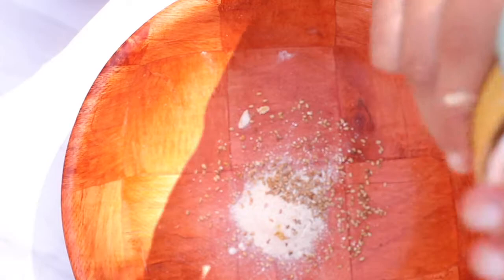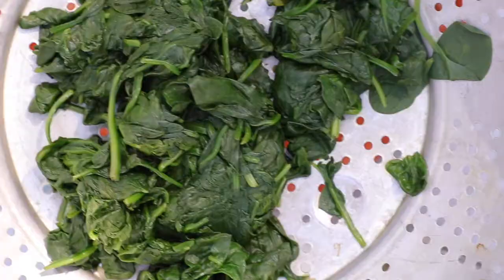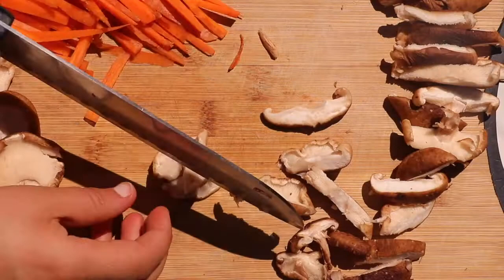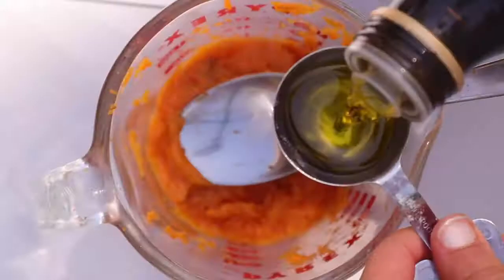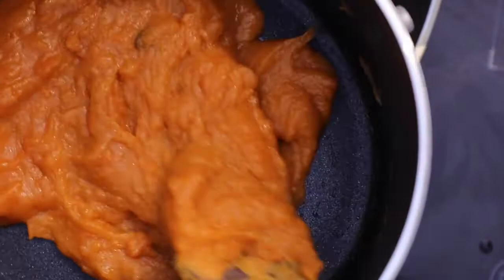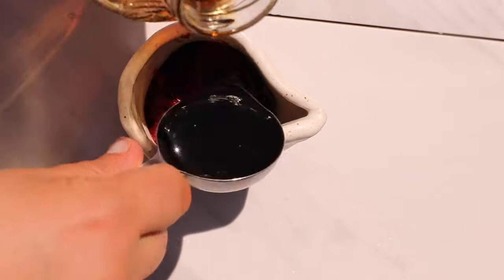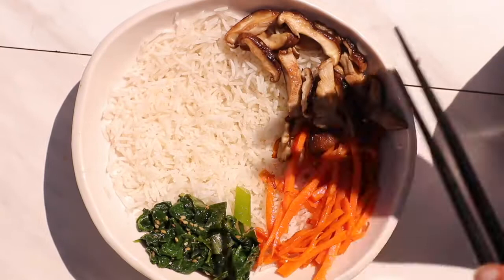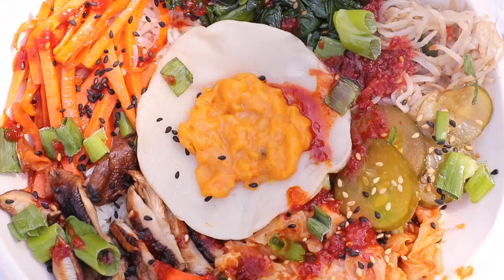Vegan Bibimbap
Bibimbap

6 cups cooked steamed Japanese or short grain rice
1 cup homemade or store-bought vegan kimchi , homemade kimchi recipe here
1 cup sliced carrots
1 cup sliced zucchini or pickled veggie of choice i did homemade pickled cucumbers
1 cup sliced mushrooms or tofu
1 cup bean sprouts or bean sprout salad
1 cup spinach or spinach salad
1/4 cup sliced scallions optional for topping
1 tbsp roasted sesame seeds optional for topping
Toasted sesame oil for drizzling
Additional topping: vegan fried "egg"
Gochujang Sauce
2 tbsp gochujang
2 tbsp water
2 tsp soy sauce
2 tsp toasted sesame oil
1/2 tsp Roasted sesame seeds
Sauté the veggies and mushrooms/tofu separately in a non-stick pan. Season them with some salt and sesame oil, to taste. Finish off with sesame seeds.
Assemble the bowls by placing the place. Top with the cooked tofu/mushrooms and veggies. Plus a vegan fried "egg", if you'd like! Add in 1-2 tbsp gochujang sauce (feel free to adjust depending on desired spice) for each bowl and finish off with sesame seeds, drizzle of sesame oil, and chopped scallions, if using.
Mix everything together and enjoy!
Gochujang Sauce
Mix everything together until smooth! Feel free to add/lessen water depending on desired consistency.
BEAN SPROUT SALAD
Wash bean sprouts in running water. Remove the bad sprouts that float. Drain water then set aside.
Heat a pot with 5 cups of water. Add in the salt. Once it boils, place the bean sprouts and leave to cook for 6-7 minutes. Turn off heat.
strain the water from the beansprouts. Run beansprouts through some water. Squeeze out any excess liquid.
While bean sprouts are cooking, mix the sesame oil, minced garlic, sesame seeds, salt, leeks, and pepper in a large bowl. Feel free to add some sugar,for a hint of sweetness, if you’d like!
Place cooked bean sprouts in the sesame oil mix. Mix well and adjust seasoning based on desired taste. This can be refrigerated and enjoyed for up to 3 days. I also used this same recipe for the spinach salad. But of course I used spinach instead of the beansprouts.
Vegan Egg
Ingredients
Vegan Egg Yolk
⅓ cup pumpkin purée or puréed sweet potatoes or carrots
1 tbsp canola oil or olive/avocado oil, + more for frying
¼ cup water or less/more, depending on the desired consistency
1 tbsp plant milk e.g. soy or coconut milk
2 tsp nutritional yeast flakes optional for flavor
⅔ tsp Kala Namak or ½ tsp sea salt
1 tbsp tapioca starch or cornstarch
pinch of turmeric optional for the color
Vegan Egg whites
¼ cup plant milk e.g. soy or coconut milk
¼ cup soy yogurt or another dairy-free yogurt
¼ cup rice flour 40 g
Instructions
In a saucepan, whisk together pumpkin purée, canola oil, water, nutritional yeast flakes, Kala Namak, tapioca starch, and turmeric. Bring to the boil and cook for about 1-2 minutes, stirring constantly, until it becomes a little stretchy and thickens. Then set aside.
In a bowl, whisk together the plant milk, soy yogurt, and rice flour until smooth. Set aside.
Heat a little oil in a large non-stick pan over medium-high heat. Once hot, add about 2 tbsp of the egg white mixture per fried egg and cook briefly, about 20 seconds.
Then place 1 tbsp of the egg yolk mixture in the middle of each egg white. Cover the pan with a lid and cook for another minute or until the egg whites are no longer liquid and slightly crispy at the edges.
Carefully remove the vegan fried eggs with a spatula and fry the next batch.

Produced & engineered by Marc Wavy